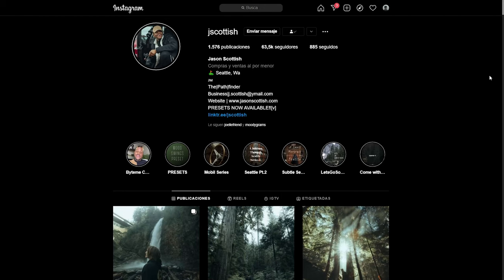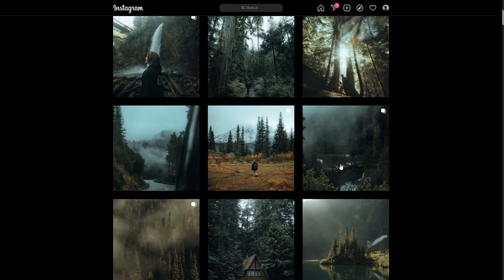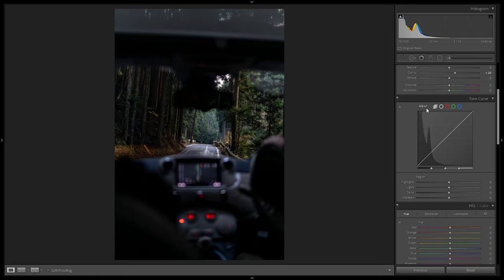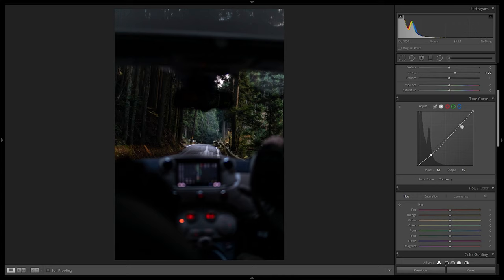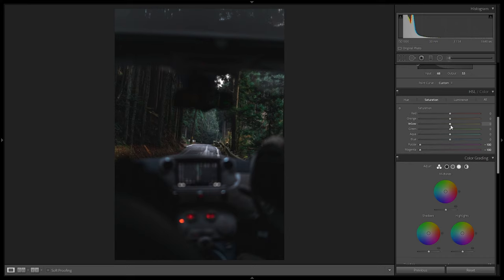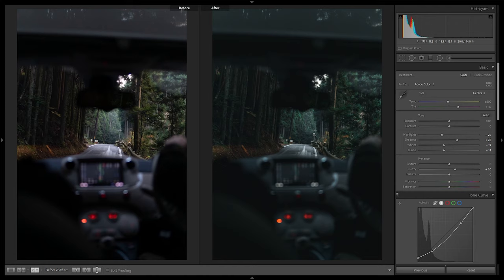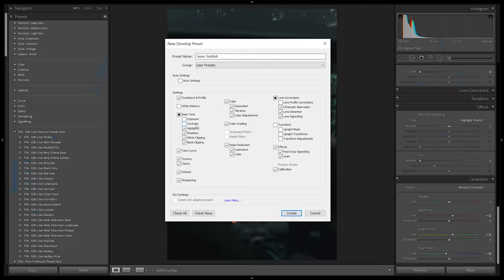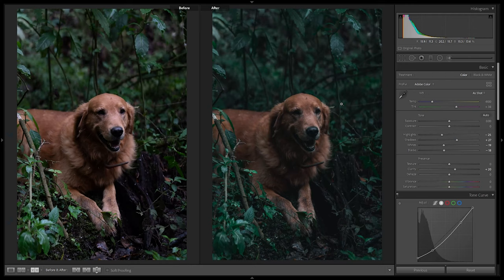How to Edit Like Jason Scottish (@jscottish) | Lightroom Classic Tutorial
In this Lightroom tutorial we look at how to edit  landscape photography like Jason Scottish (@jscottish on Instagram). A very adept style for photography of nature and landscapes in deep PNW forests, with cold tones and moody tones. First we break down its style and then create a preset and apply it to different situations. Hope you like.
○ Find THIS PRESET in my online preset and LUT shop (in case you want to support me)